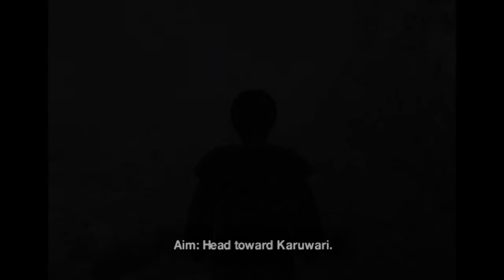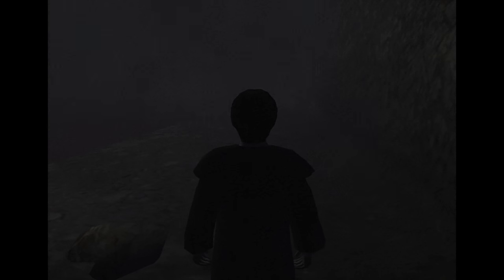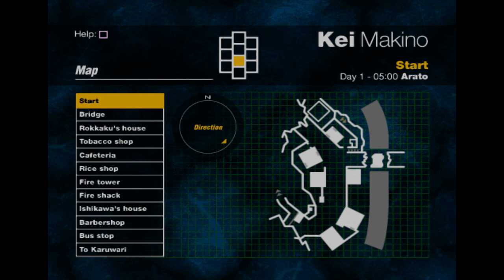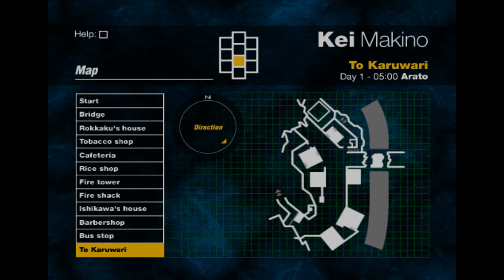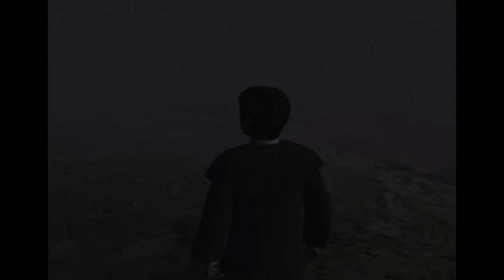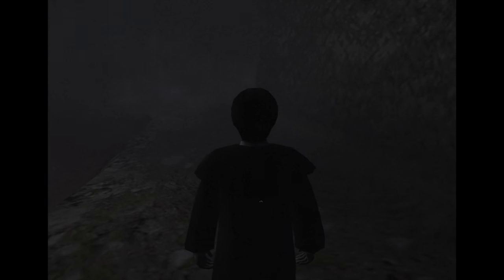Let's Play SIREN p.10 - Keija Vu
Have we been here before?